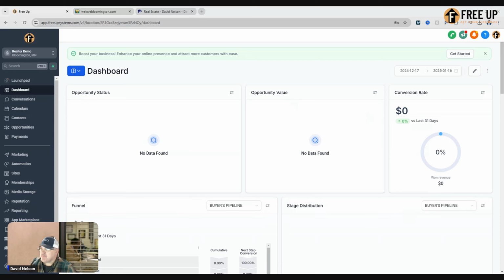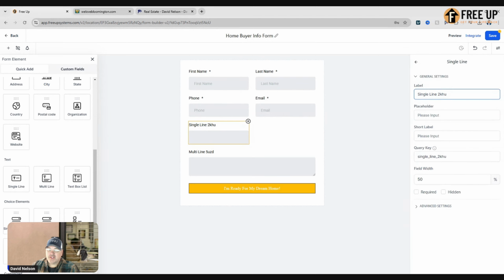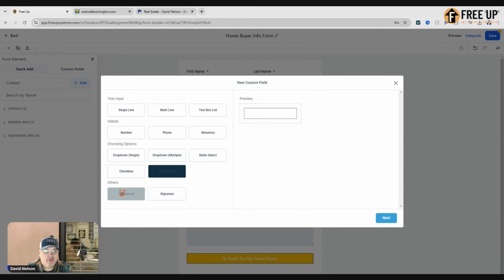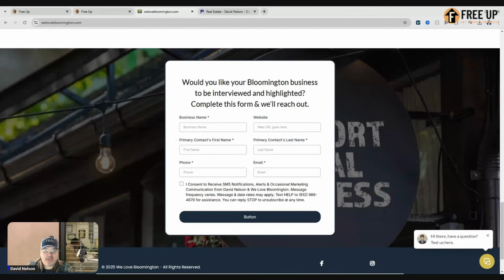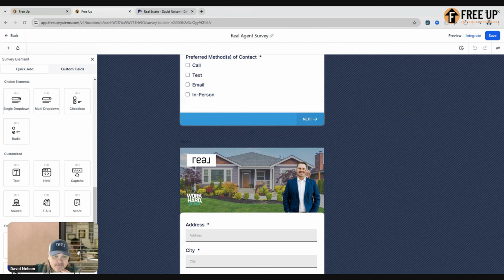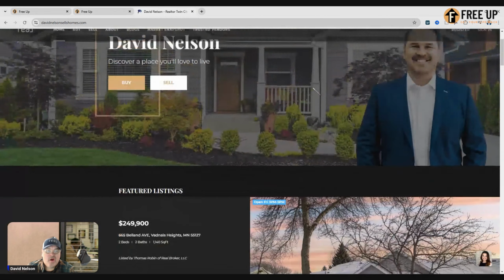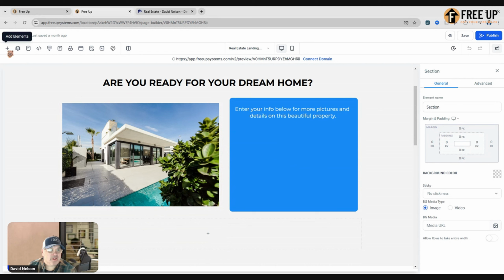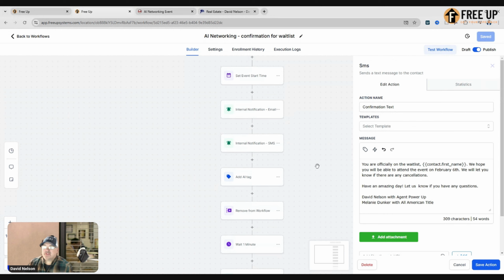Free Up Training: Maximizing Surveys and Forms